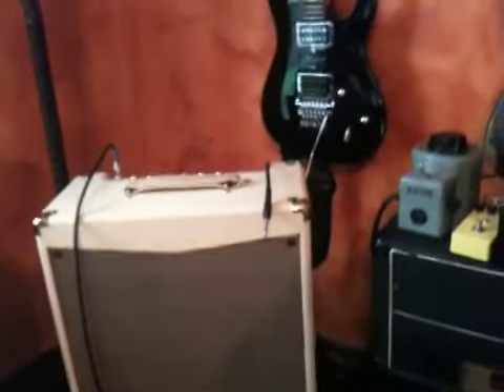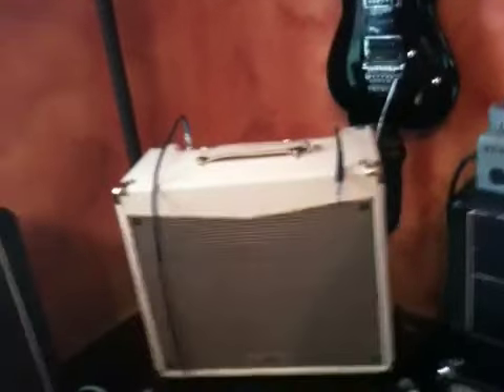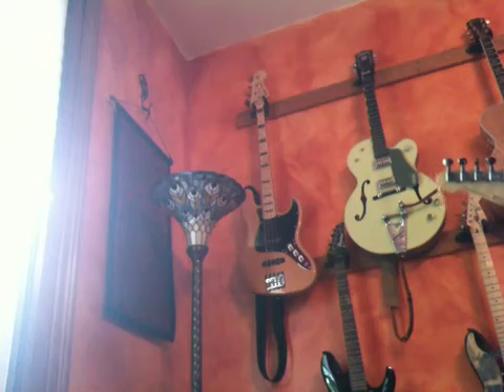Danelectrode Phase90 & Flanger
Demo of the Danelectrode power supply with an MXR Phase90 and an Ibanez FL-9.